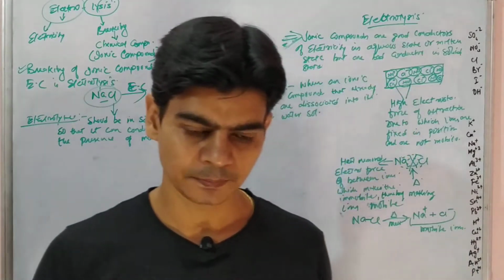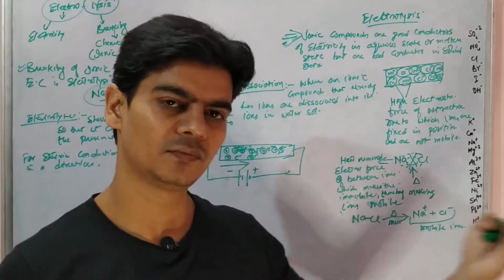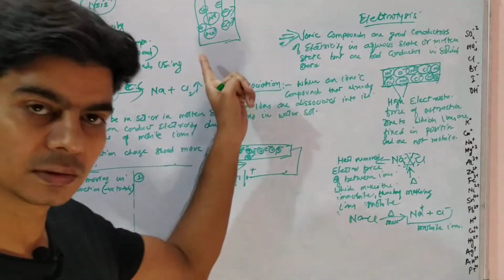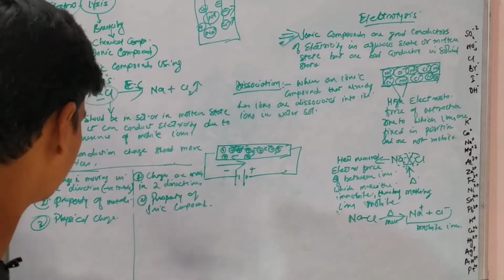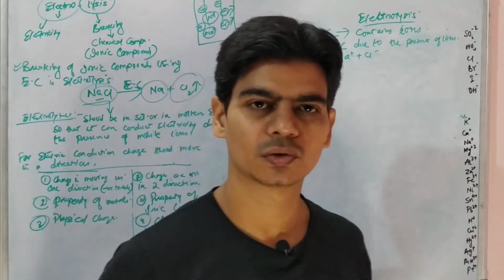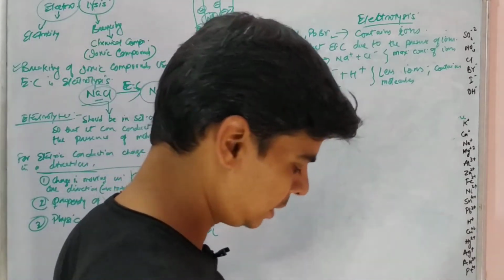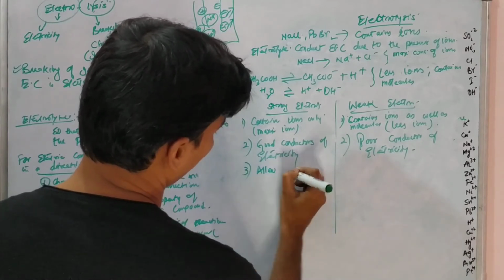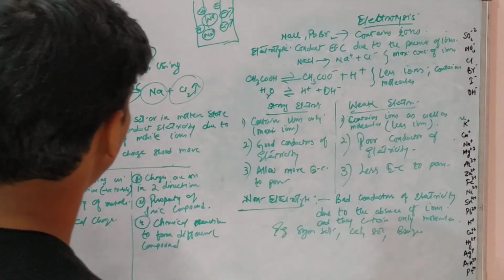Continue Electrolysis And Conduction through electrolytes, metals and nonelectrolytes(Part2 of 3)